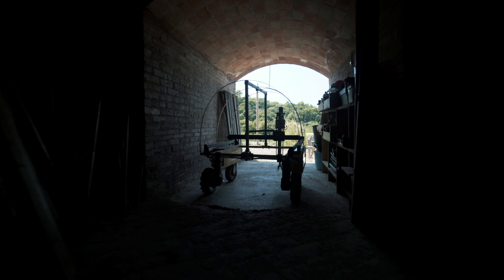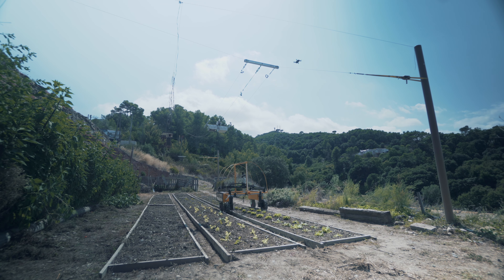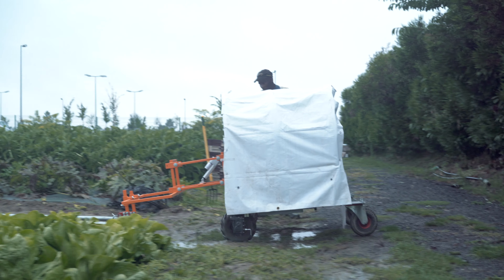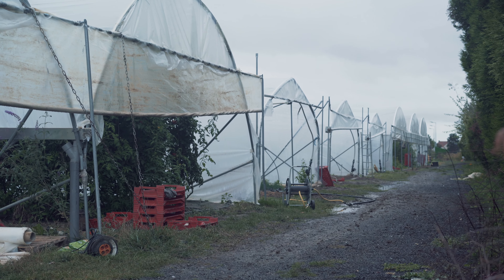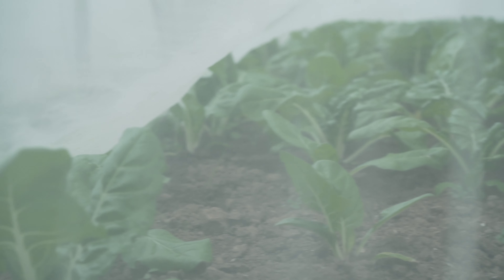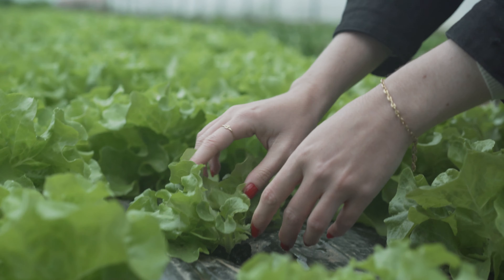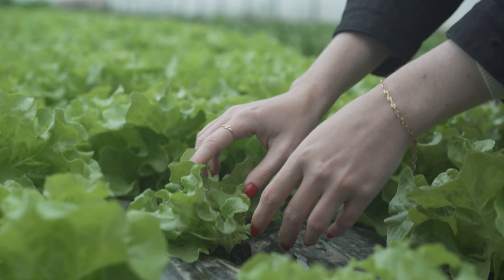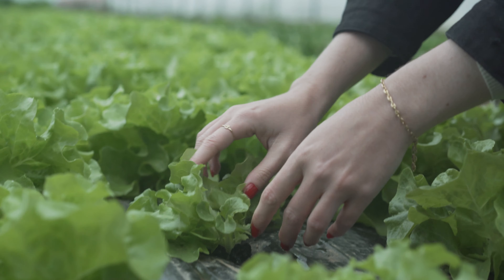ROMI Rover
🥕 The ROMI Rover is a part of ROMI, a four-year Europe-funded research project committed to promoting sustainable, local, and human-scale agriculture. The project is working to develop an affordable, multipurpose platform adapted to support organic and polyculture market-garden farms.

🤖 The platform constitutes robotic tools, research, data and shared documentation and aims to help farming communities increase their production and improve their working conditions.

🥔 The ROMI Rover is a farming tool that assists vegetable farmers in maintaining vegetable beds free of weeds. It does this by regularly hoeing the surface of the soil and thus preventing small weeds from taking root

👐 The rover is available as an Open Source project.  All of the source code and plans are freely available. This allows us to improve the design over time using input from farmers and engineers.
For more information on ROMI and the ROMI Rover, check our our webpage below